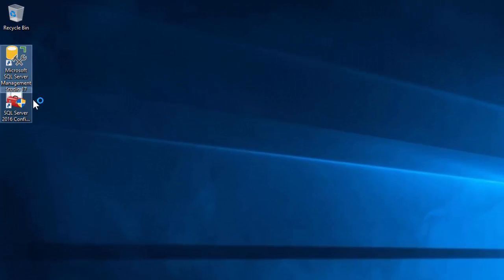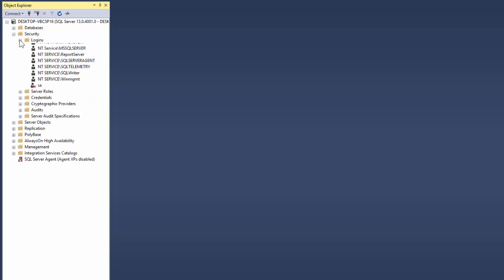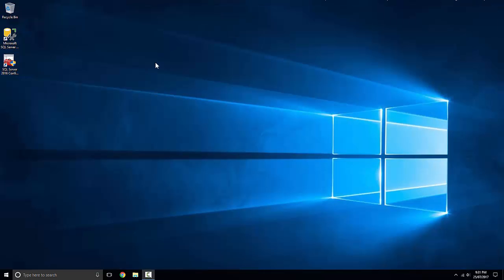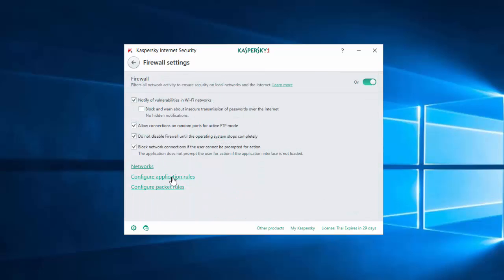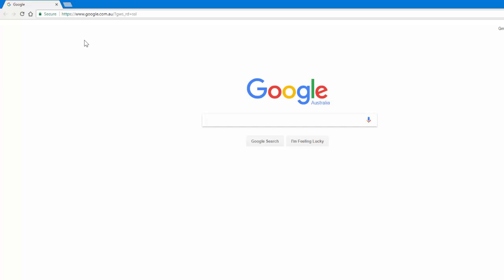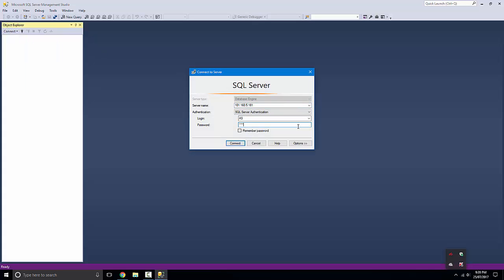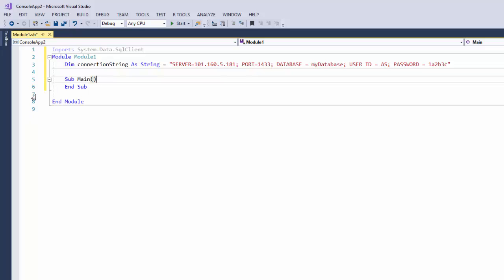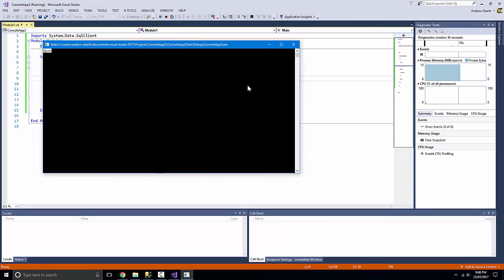VB.NET How To Connect To An SQL Server Over The Internet.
G'day guys, In this video I will show you how to connect to an SQL server over in internet via SQL Server Studio Management and VB.NET